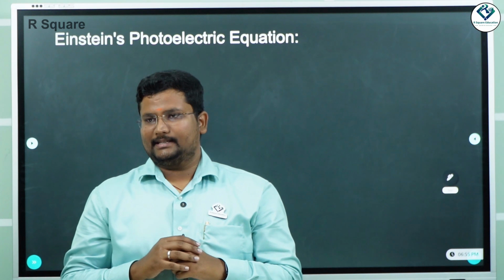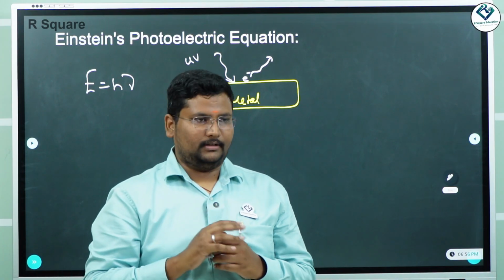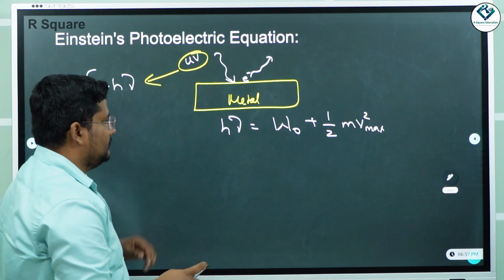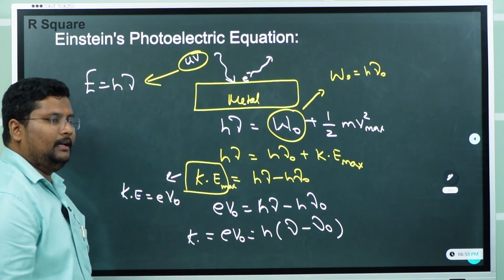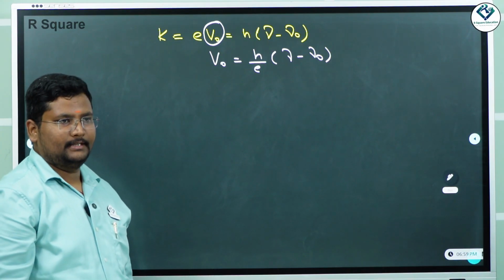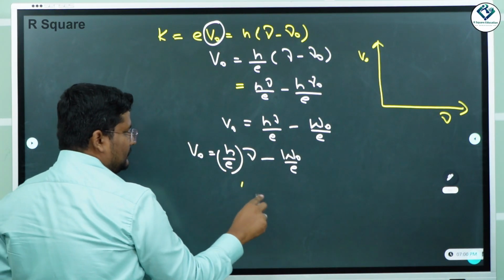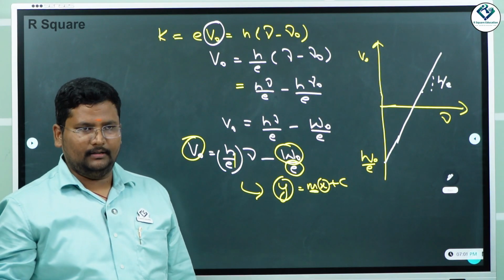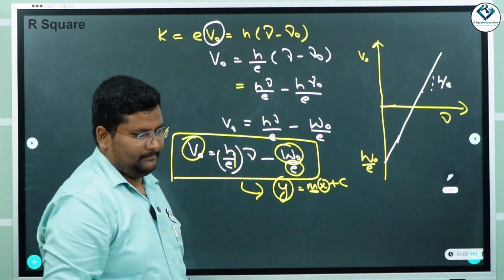007 Einste's Photoelectric Equation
🔬 Chapter: Dual Nature of Radiation and Matter 🎯 Focus: Understanding Einstein’s Photoelectric Equation and its applications

In this video, we explain Einstein’s Photoelectric Equation, a key concept in modern physics that describes how light energy is converted into electron emission. This principle helped establish the quantum theory of light and earned Einstein the Nobel Prize in Physics.

✅ What you’ll learn:
Introduction to the Photoelectric Effect

Limitations of classical wave theory

Einstein’s photon theory of light
Applications in devices like solar cells, photodiodes, and sensors

📖 Perfect for:
Class 12 CBSE Physics students